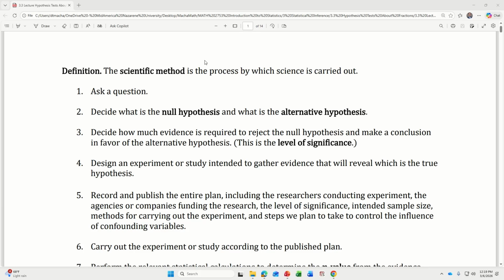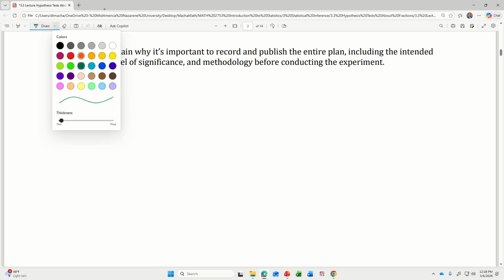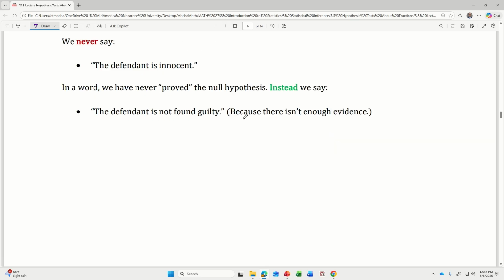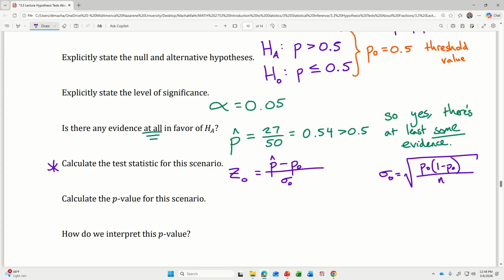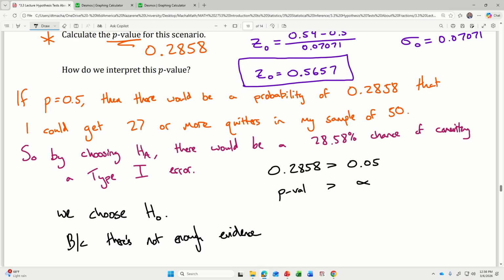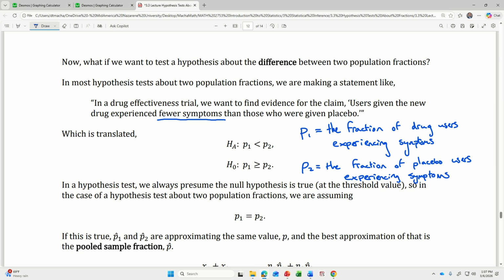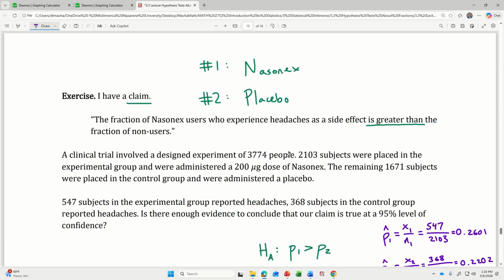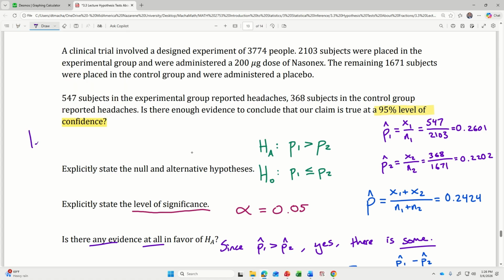3.3 Hypothesis Tests for Fractions (Introduction to Statistics)